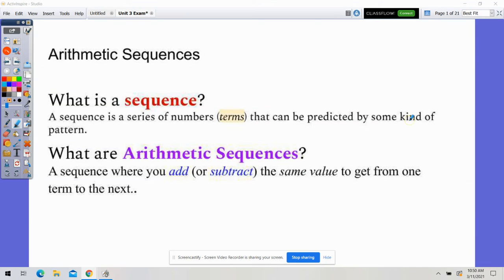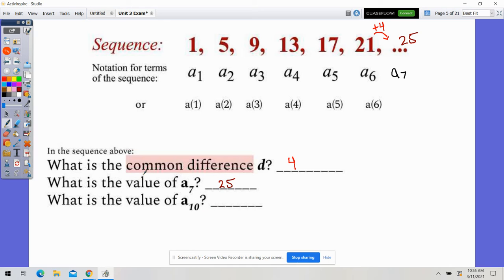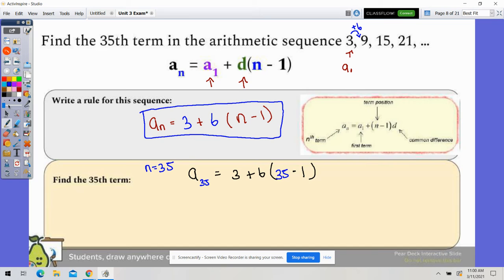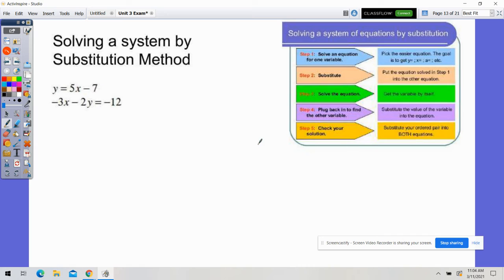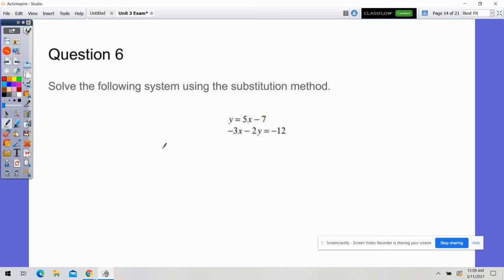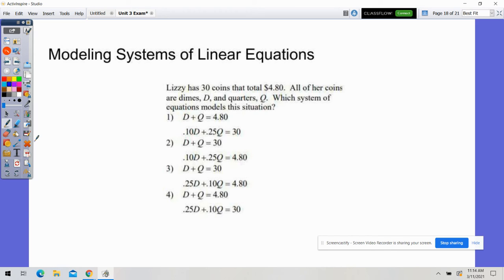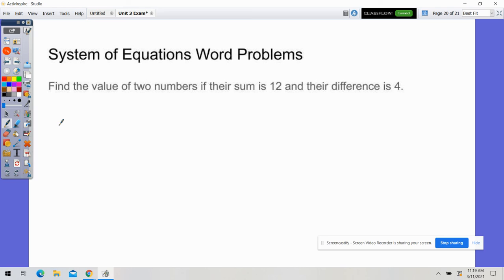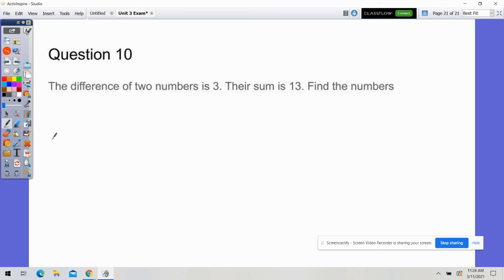Unit 3 Exam